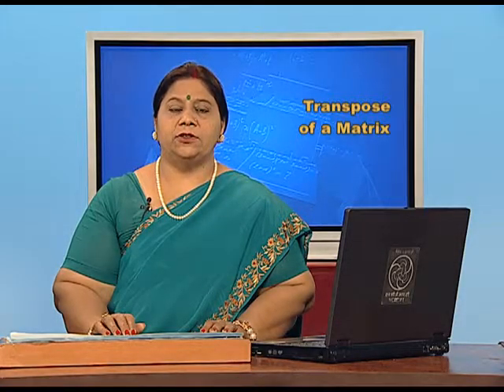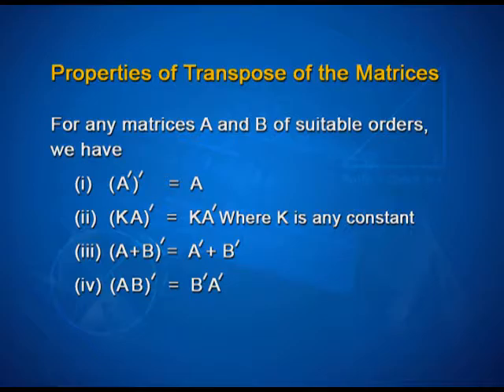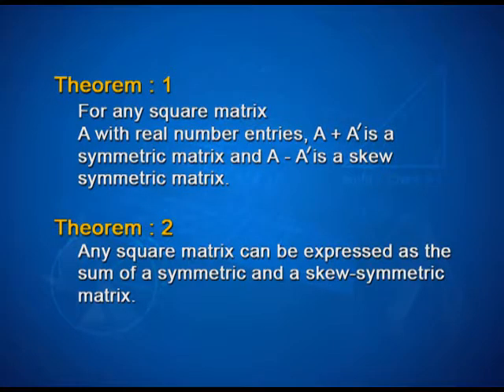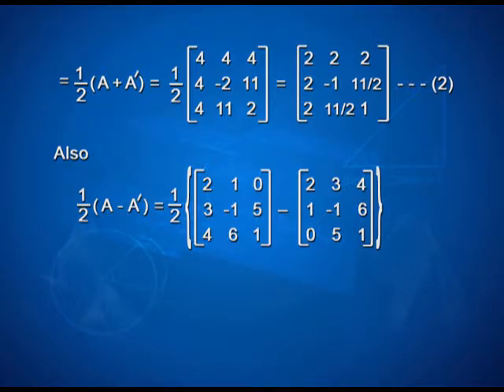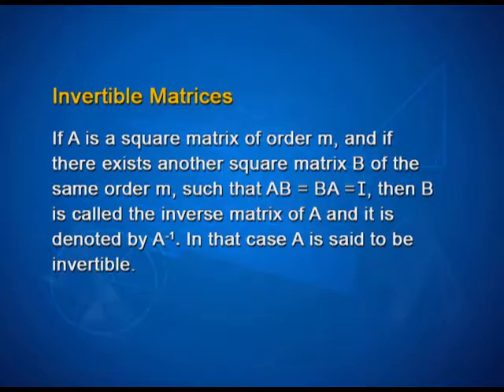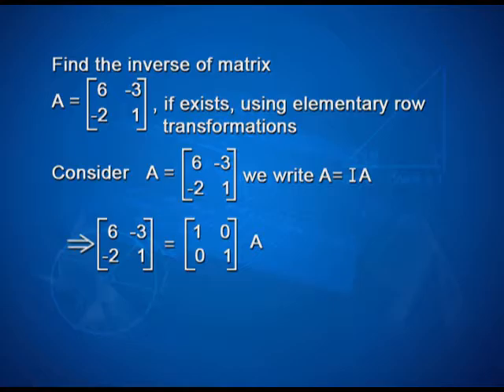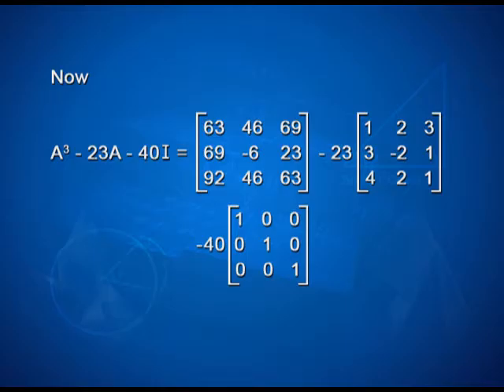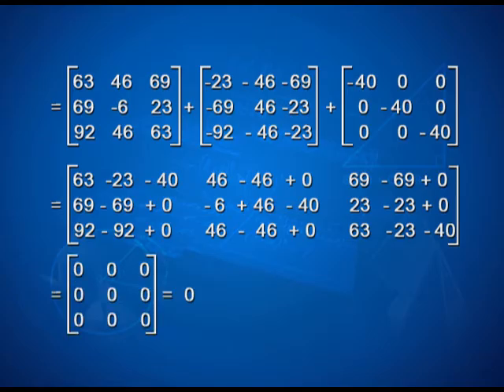Transpose of a Matrix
Episode 04 of the video lectures on chapter 03 of the Mathematics textbook for class 12; covers transpose of a matrix